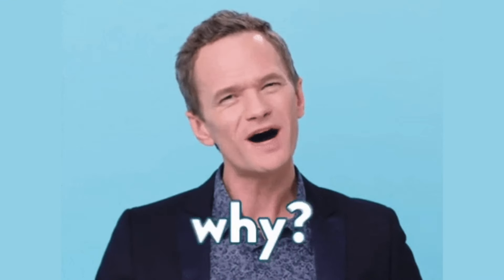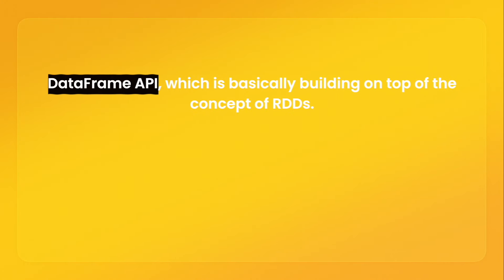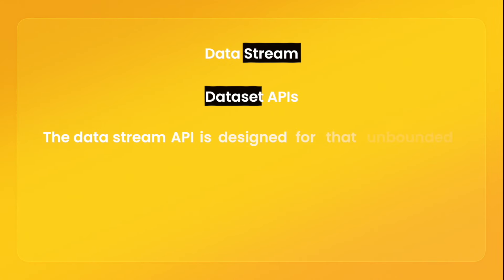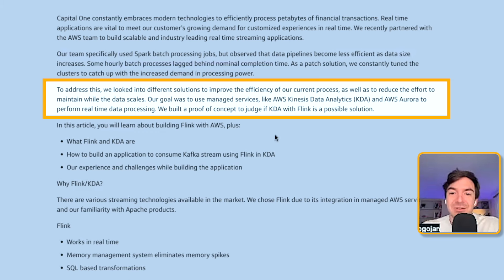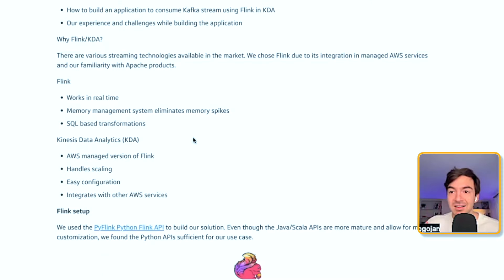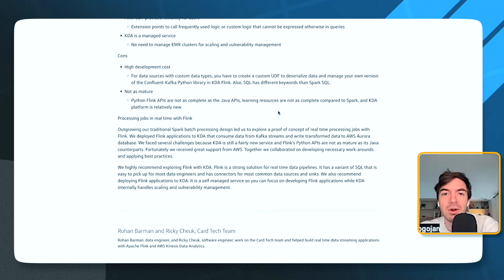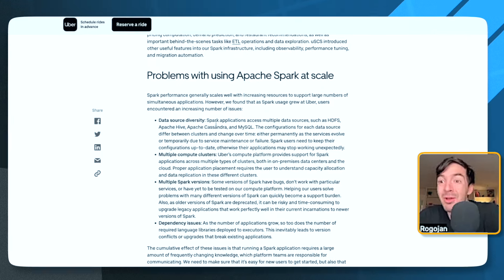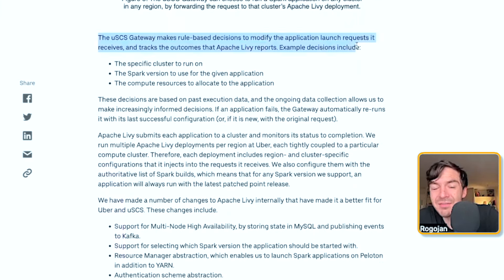Apache Spark Vs Apache Flink – Looking Through How Different Companies Approach Spark And Flink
As data increased in volume, velocity, and variety, so, in turn, did the need for tools that could help process and manage those larger data sets coming at us at ever faster speeds.

As a result, frameworks such as Apache Spark and Apache Flink became popular due to their abilities to handle big data processing in a fast, efficient, and scalable manner.

But we often find that sometimes it can be difficult to understand which use cases are best suited for Spark as well as for Flink (or even which might be suited for both).

In this article, we’ll discuss some of those unique benefits for both Spark and Flink and help you understand the difference between the two, and go over real use cases, including ones where the engineers were trying to decide between Spark vs. Flink.

Also, thank you to the sponsor for this video Deltastream, you can try them out for free